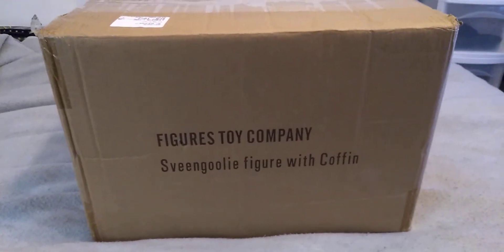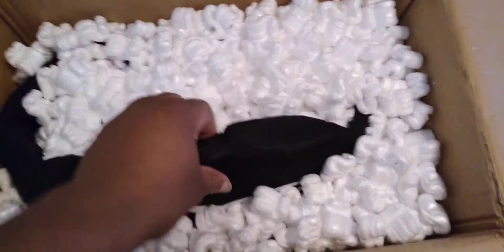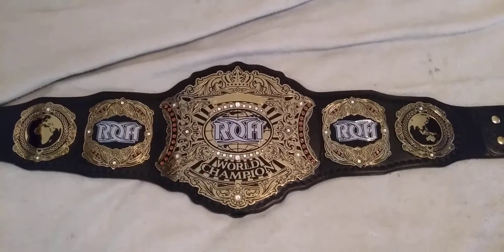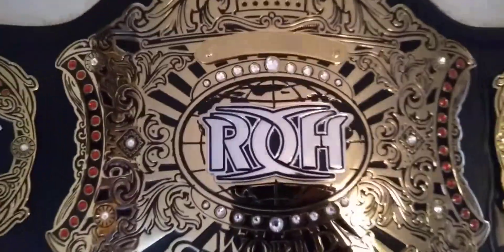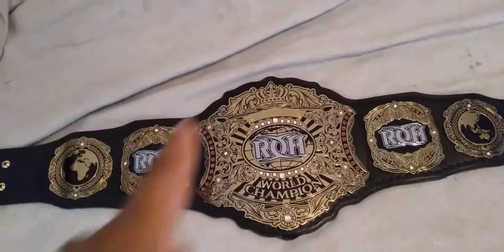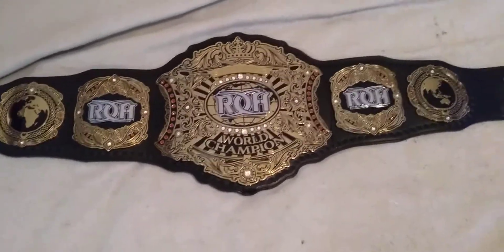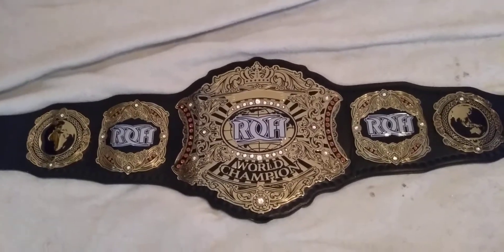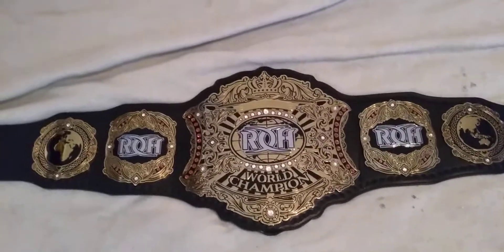New Belt Day! Ring Of Honor Championship Belt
I'm SUPER excited to show you the new belt to my collection. The Ring of Honor World Heavyweight Championship!! It is a pure beauty of a belt & I would definitely add this to any wrestling fans belt collection. I got this from Wrestling Superstore for $200, so get it while you can if you love this belt as much as I do! I love y'all very much & stay safe!!